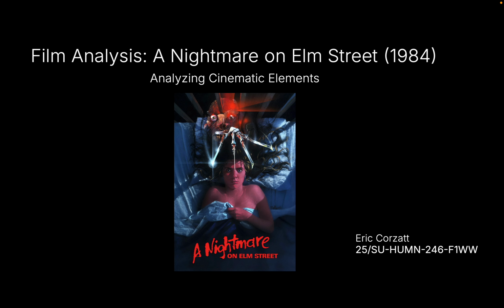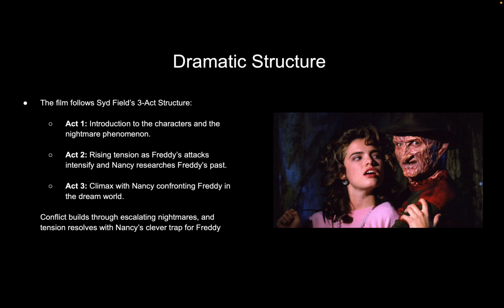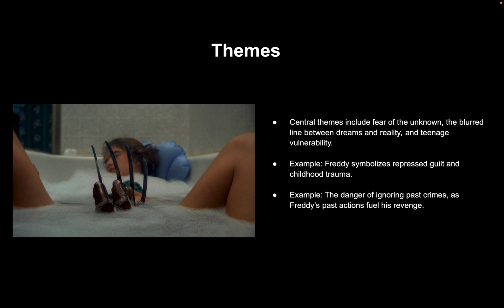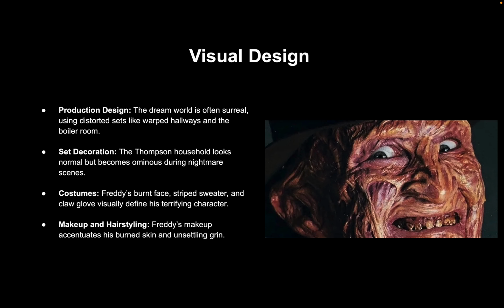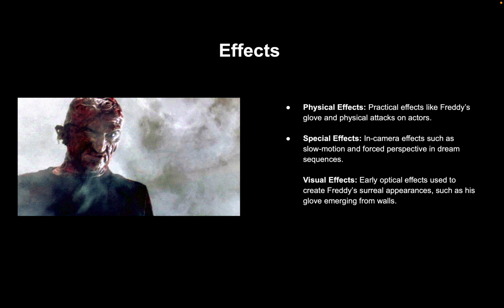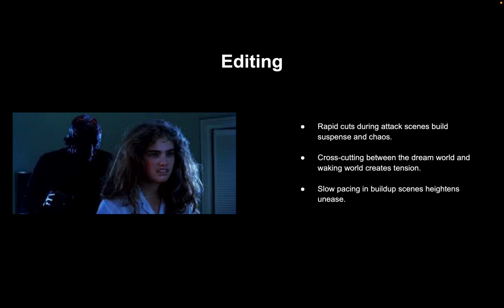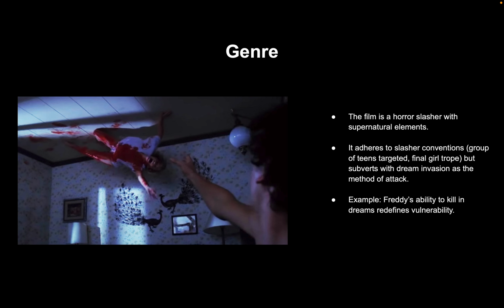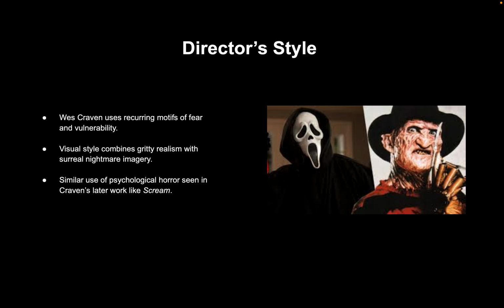Film Analysis Presentation A Nightmare on Elm Street